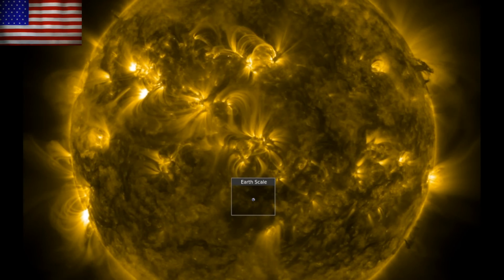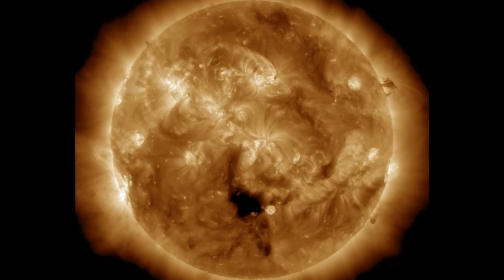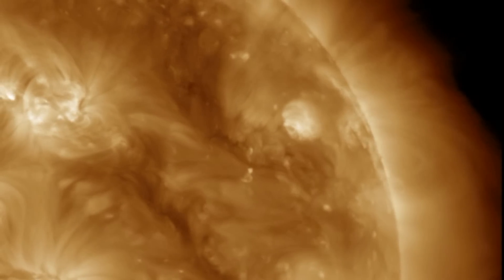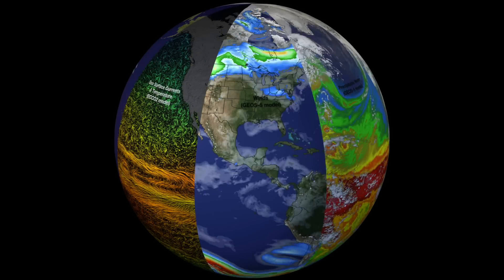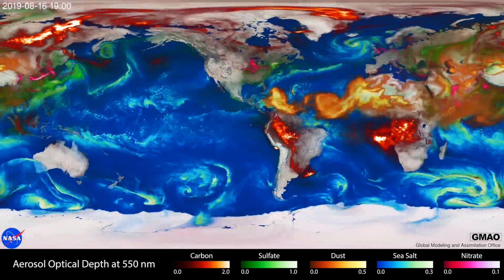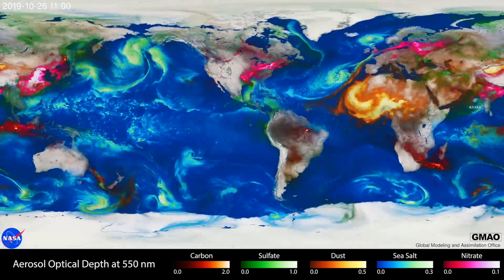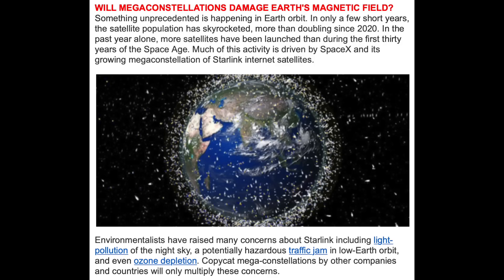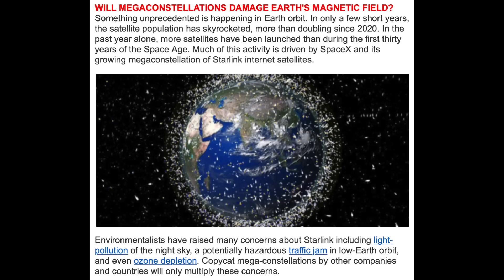Solar Eruptions Return, Magnetic Field Risk, Greenland | S0 News Feb.2.2024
Satellites and Magnetic Field: SpaceWeather.com